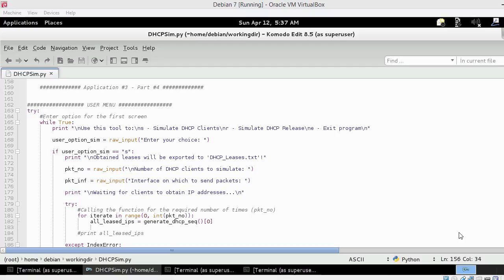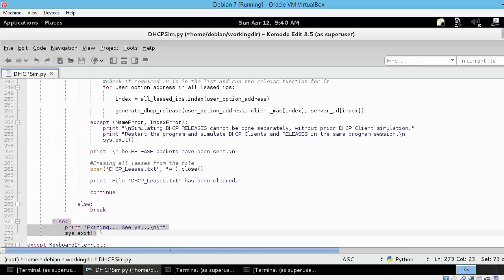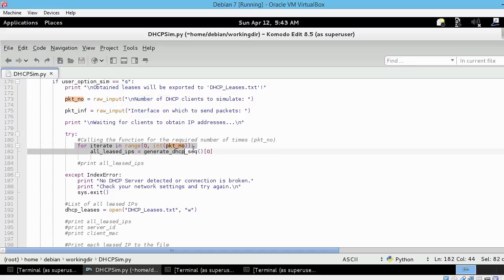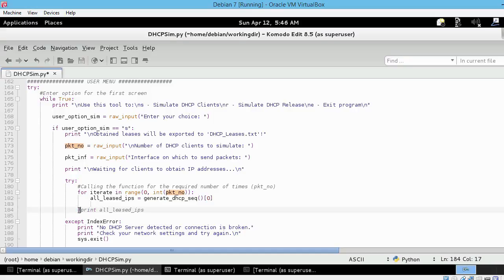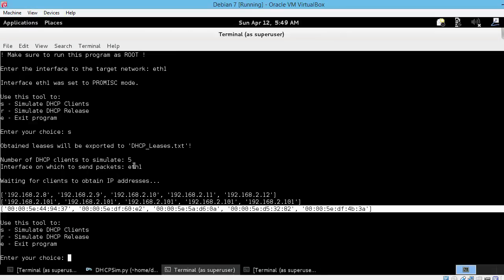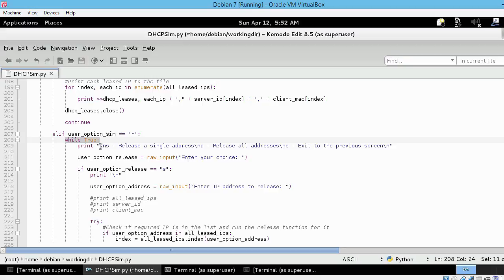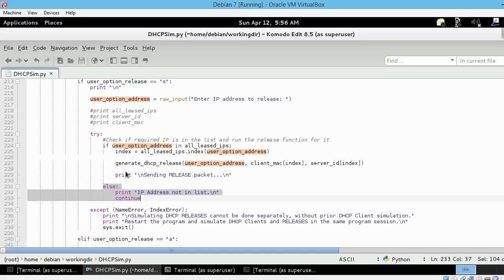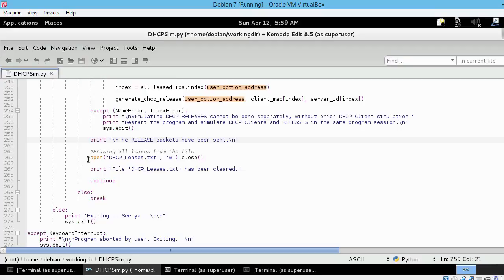Learn Python For Real Life Networking - #3 Part #4